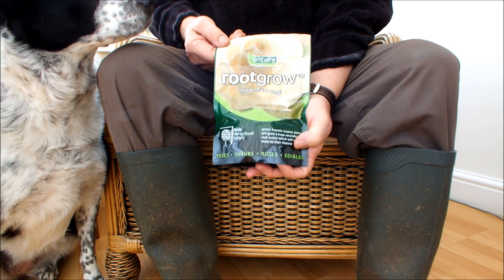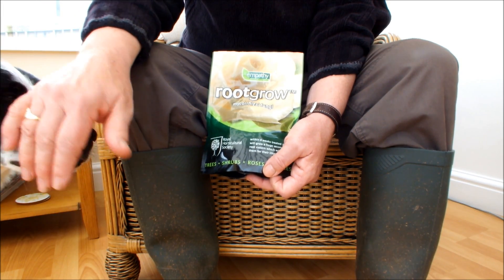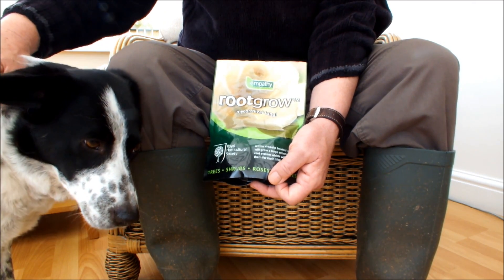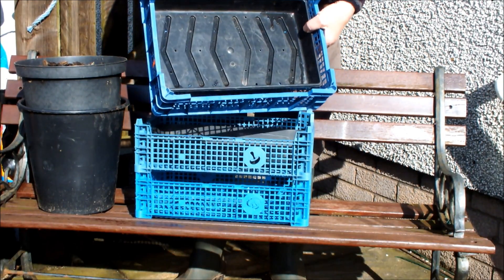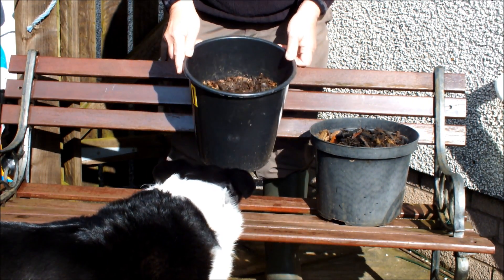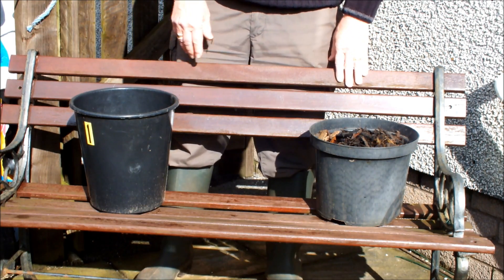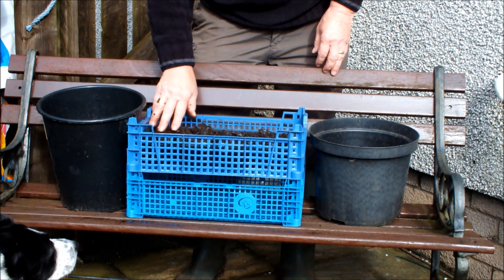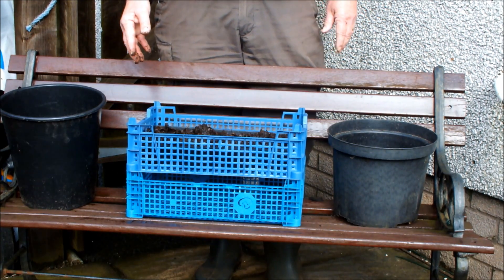Home made Mycorrhizal Fungi Garden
This is my attempt to inoculate some organic matter with Mycorrhizal Fungi. The organic matter I am using is a mix of seaweed and leaves and I am also using some old forest bark. If I can get the fungi to spread and multiply throughout the organic matter I will use it later as part of a compost mix to grow vegetables in pots and bags on my patio and in my raised beds. This is a FREE subscription channel.